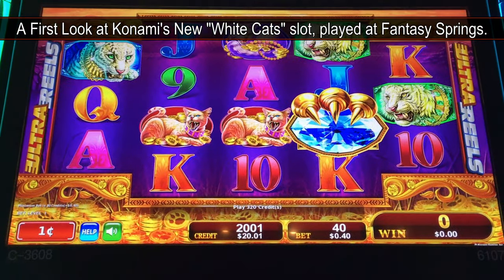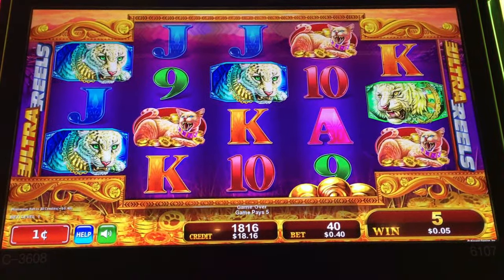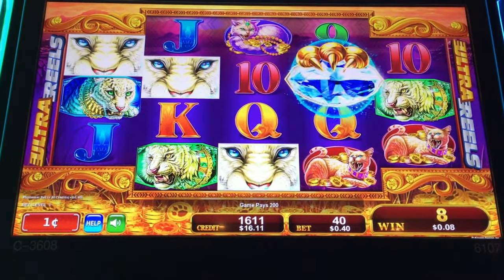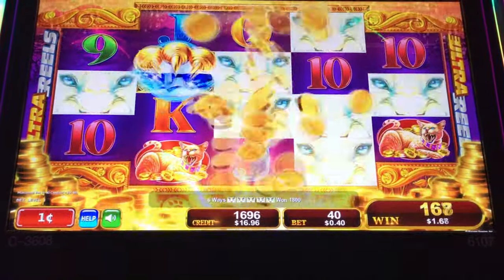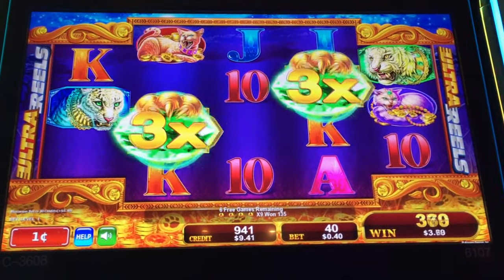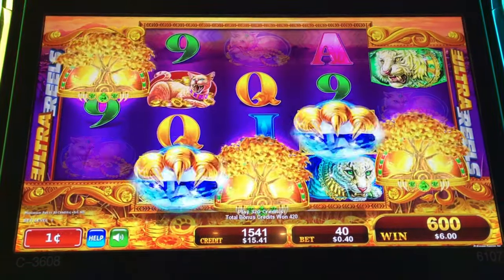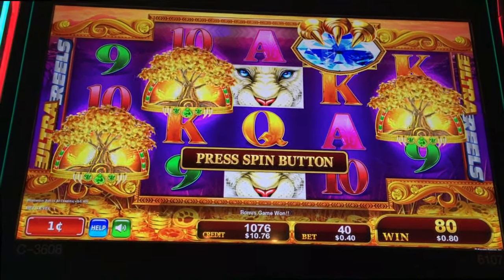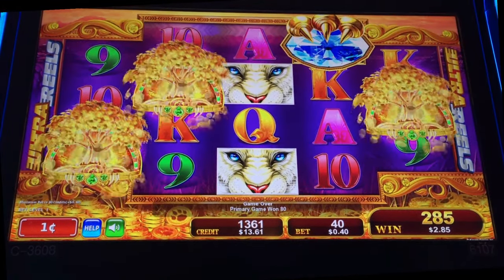White Cats Slot - First Look, with Live Play, Nice Line Hits and 4 Free Spins Bonuses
A First Look at Konami's new White Cats slot.  This is a new Ultra Reels title (pays any way with no lines) in their Concerto cabinet.  The reelset is 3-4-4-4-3, with action stacked symbols and wilds on reels 2 and 4.  Three to five scattered tree symbols trigger free games.  During the free spins, the wilds now multiply 3x, 4x or 5x.  They can combine for wins up to 25x.  It's possible to win with stacked premiums.  I'm not 100% sure of the potential, but you should be able to land stacks of top symbol on reels 1, 3 and 5 with a 27x multiplier ($2700 min bet/$27,000 at $4.00 max).  Taken at Fantasy Springs casino/hotel in Indio, CA.